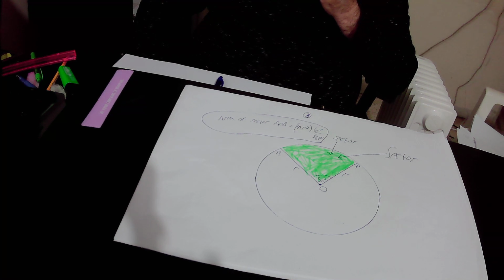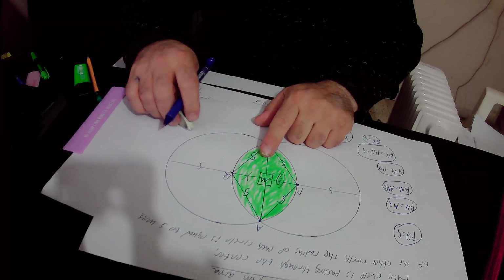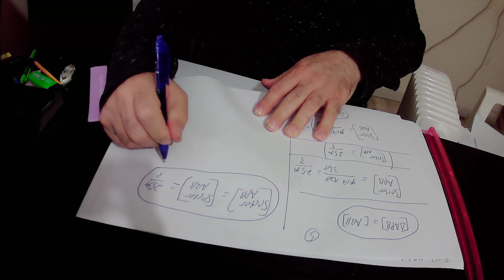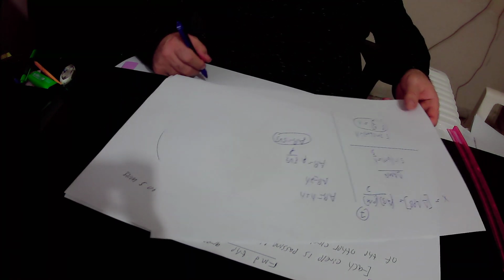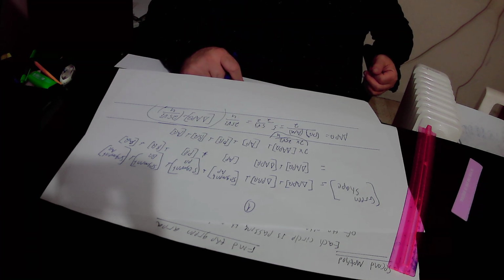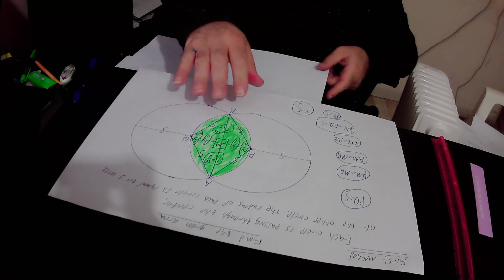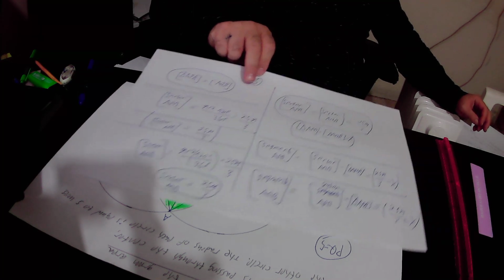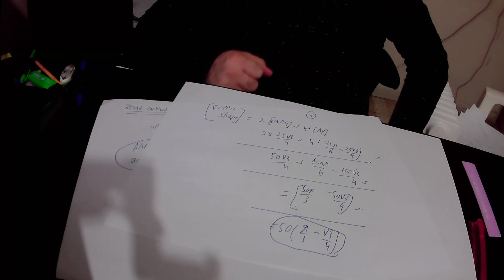FIND THE GREEN AREA